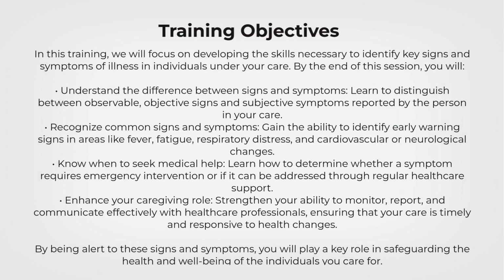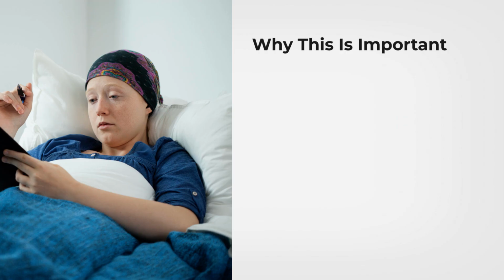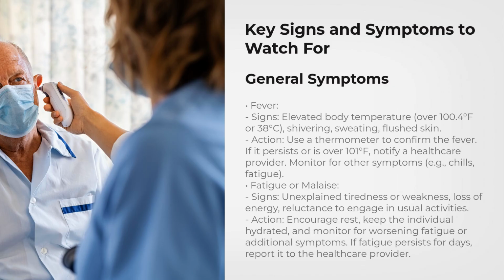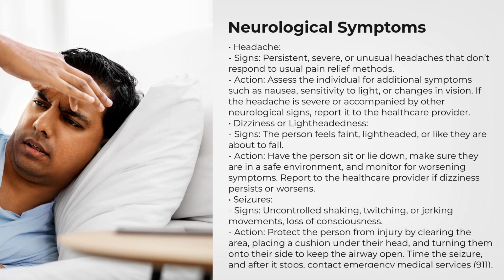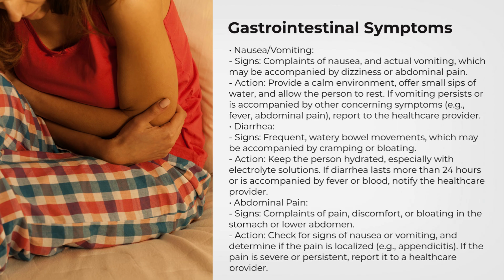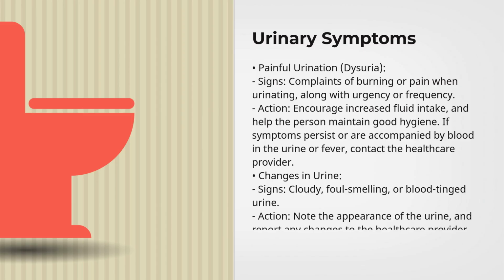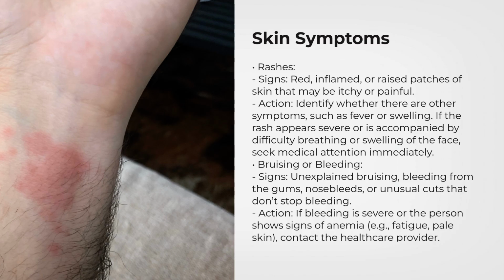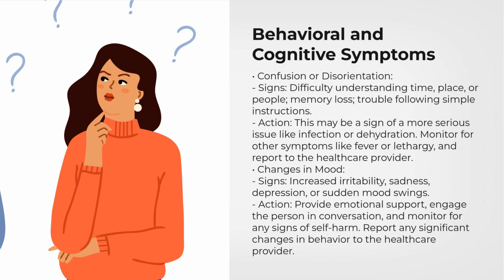CT Training Video 8: Signs and Symptoms of Disease and Illness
Welcome to our OneWell Connecticut Training series! This series is designed to equip Direct Support Professionals with the essential skills and knowledge needed to provide exceptional care and support to individuals with intellectual and developmental disabilities (IDD). Our training focuses on core competencies, best practices, and practical insights to ensure you're prepared for success in your role.